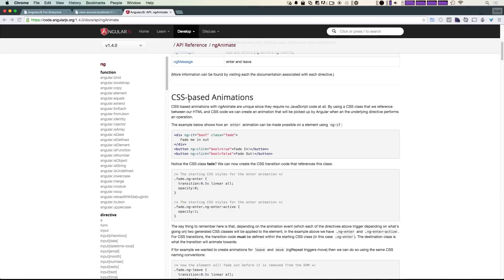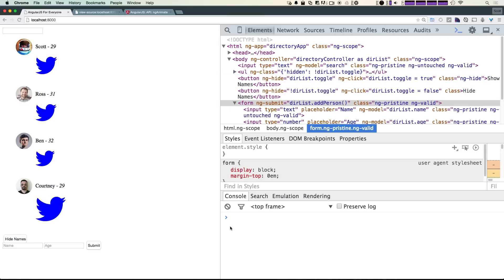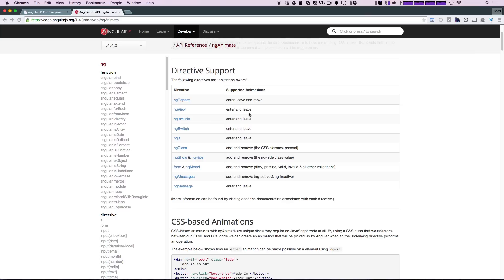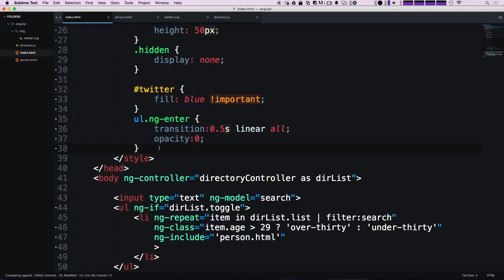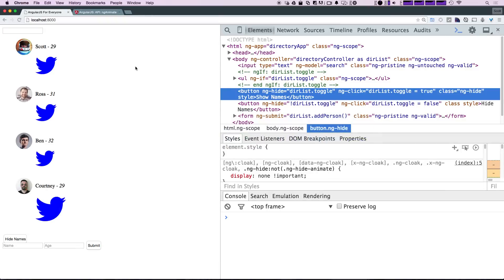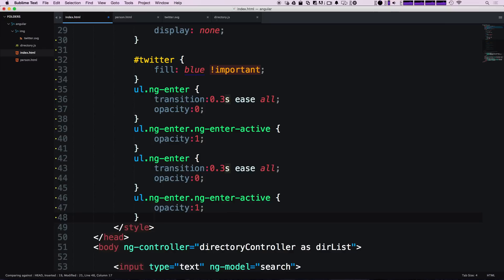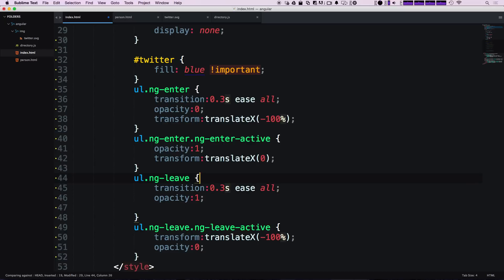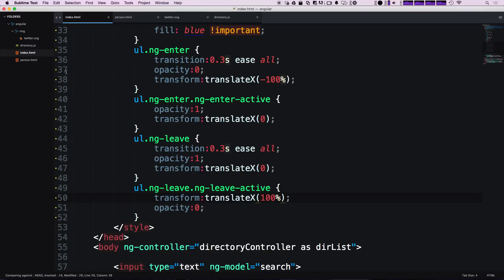AngularJS For Everyone Tutorial #13 - Animating With Angular Part 1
Here I show you how you can add a simple in and out state animation for an ng-if toggle. We animate our list toggling in and out.

HTML is great for declaring static documents, but it falters when we try to use it for declaring dynamic views in web-applications. AngularJS lets you extend HTML vocabulary for your application. The resulting environment is extraordinarily expressive, readable, and quick to develop.